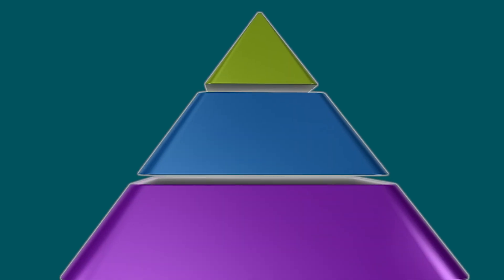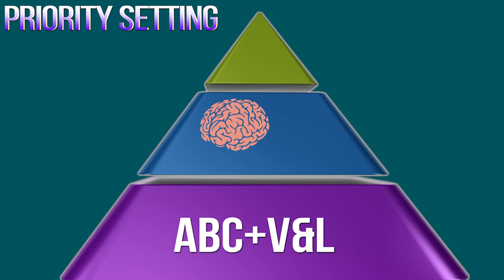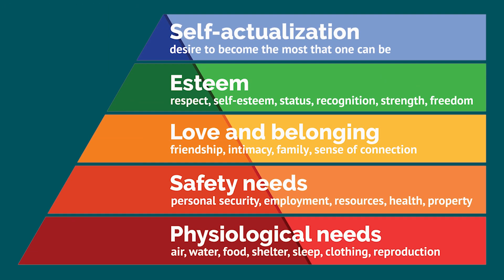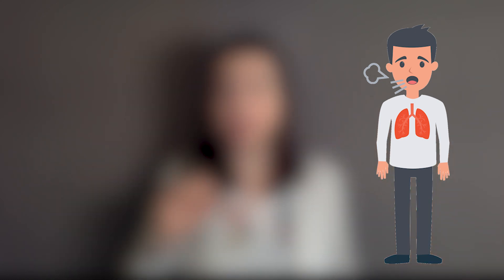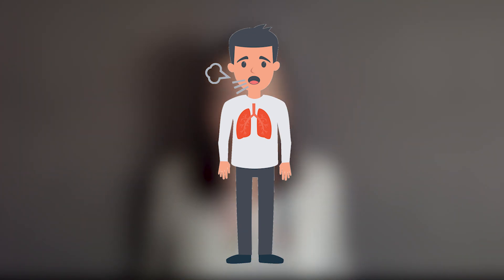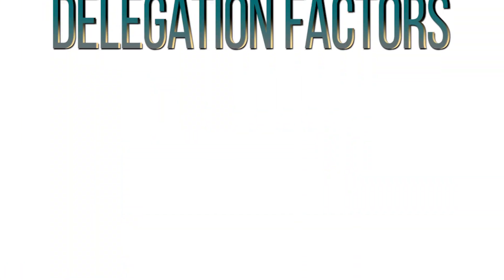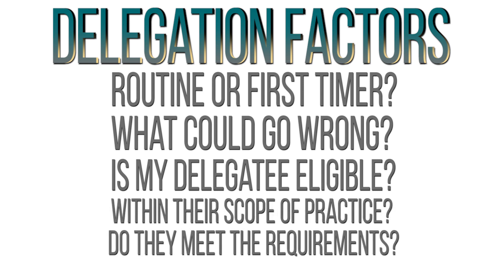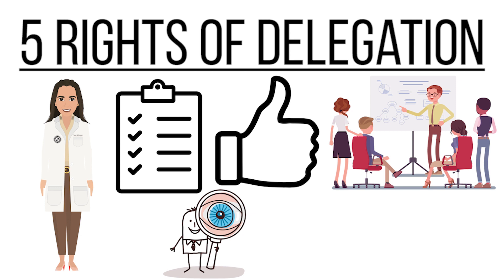Delegation/Prioritization & Supervision with Dr. Yanet Velazquez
In this video, Dr. Velazquez covers Delegation/Prioritization and Supervision. See below for specific objectives:

- Determine roles/responsibilities of both, licensed and unlicensed personnel on the healthcare team
- Prioritize, delegate, or assign care following the scope of practice of each healthcare team member
- Review assignments delegated to the UAP and LPN, and determine which are appropriate/inappropriate